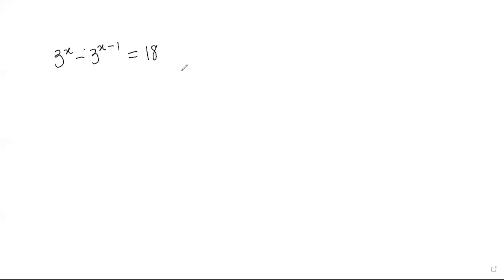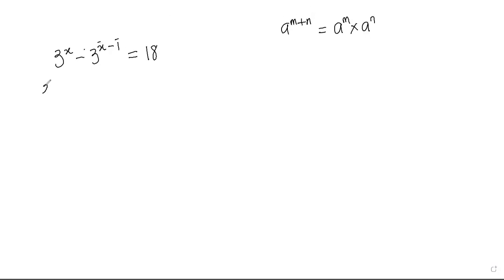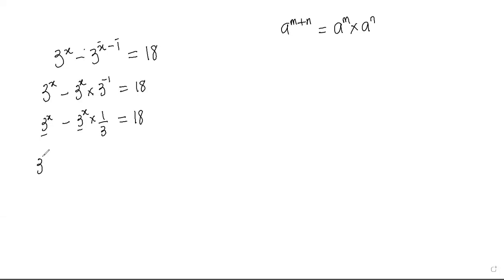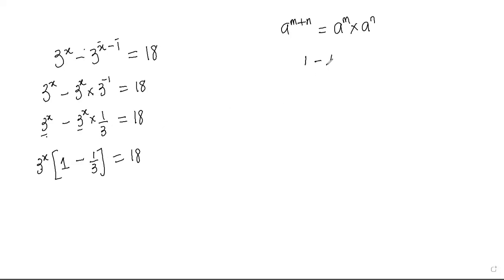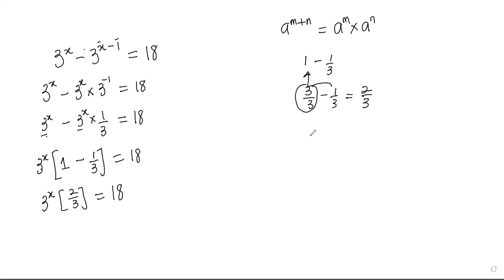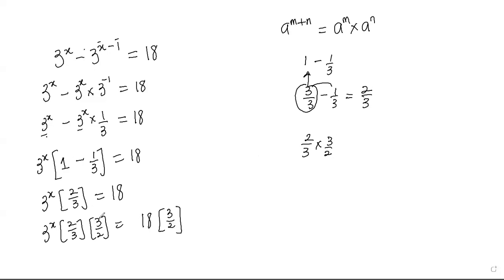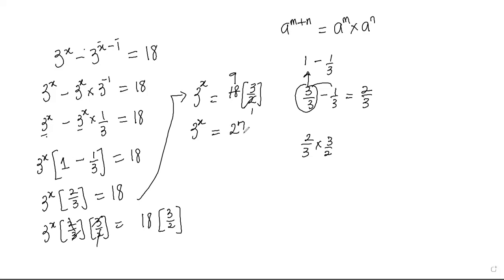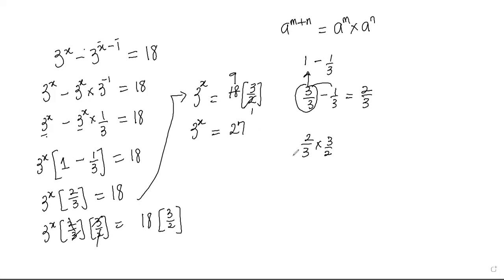3^x - 3^(x-1) =18 | Exponential Equation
In this video tutorial, we solved a problem on exponential equation.